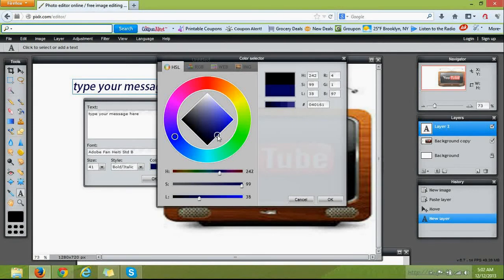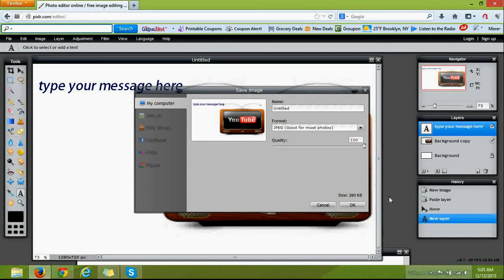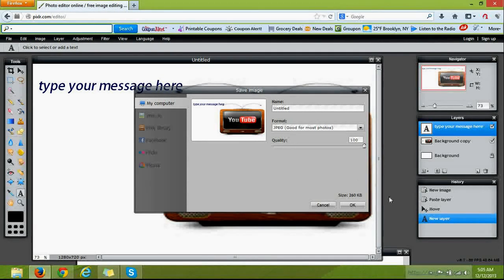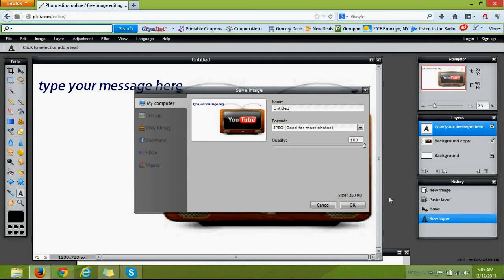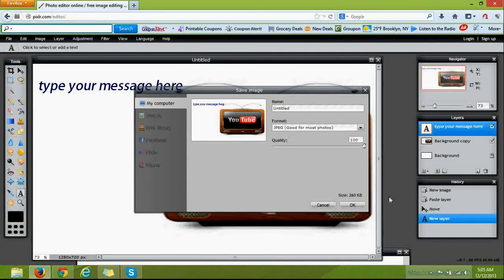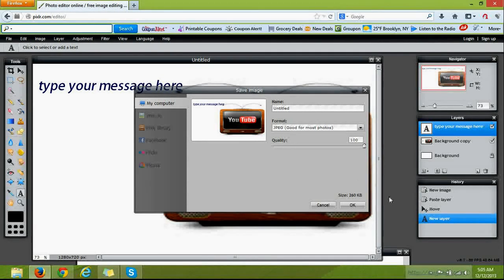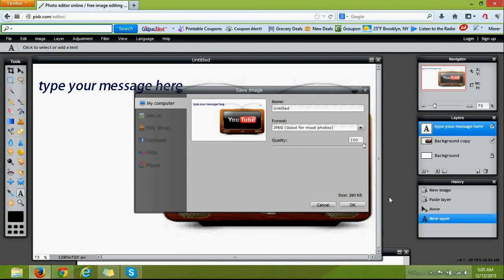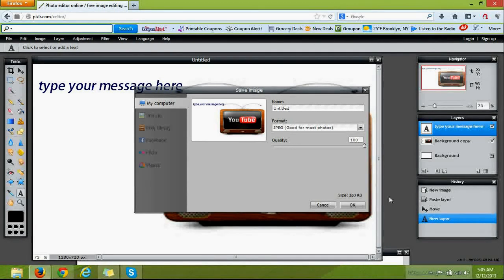How To Make Custom Thumbnails And Graphics for YouTube For Free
Another Killer How to video using all free tools so sit back relax and learn how to